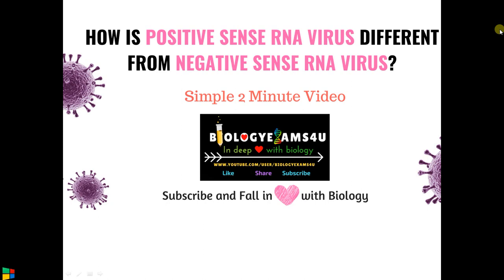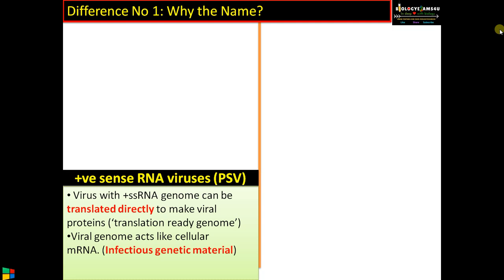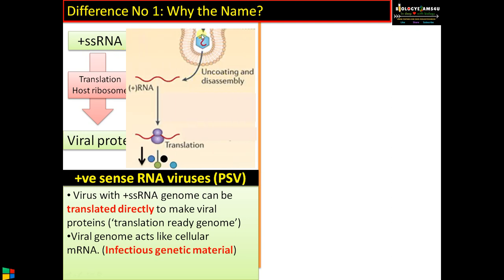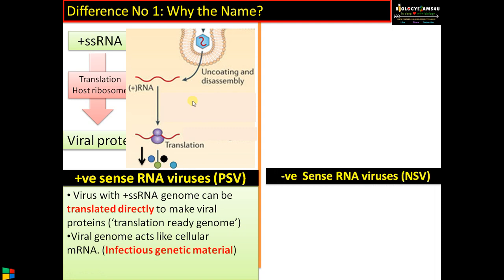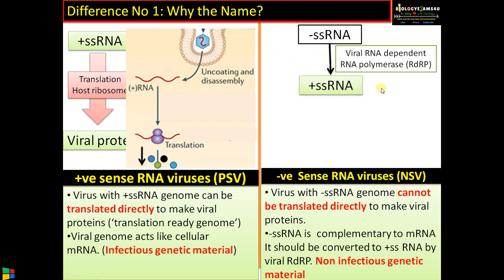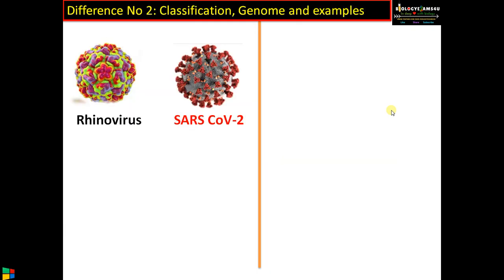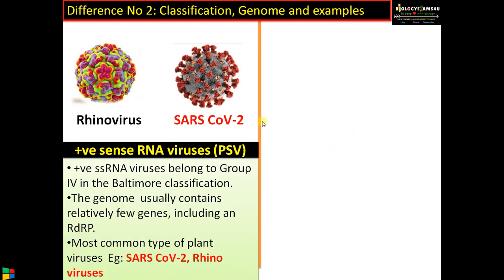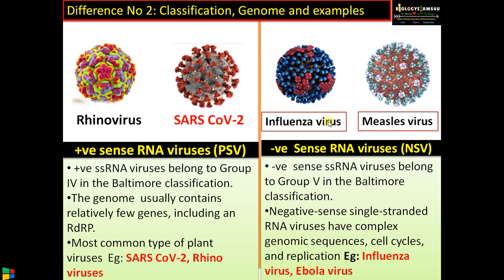Difference between Positive Sense and Negative Sense RNA virus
What is the Difference between Positive Sense  and Negative Sense ssRNA viruses?
3 minute video explaining the difference between Positive Sense  and Negative Sense ssRNA virusus with example